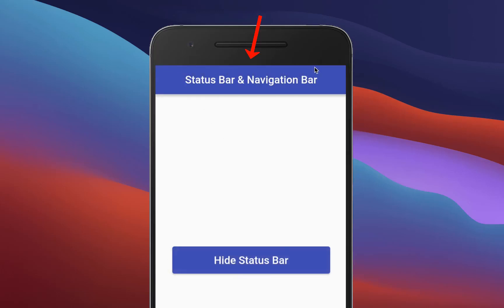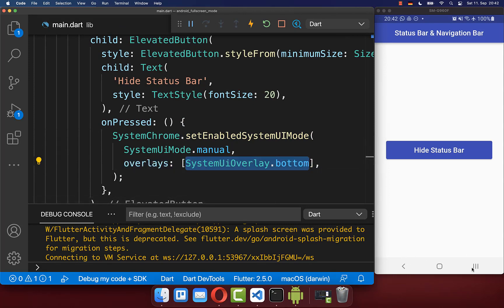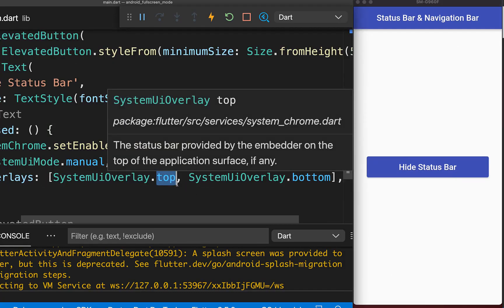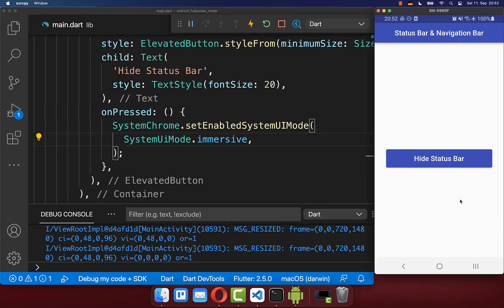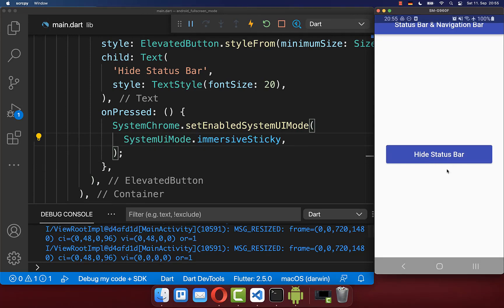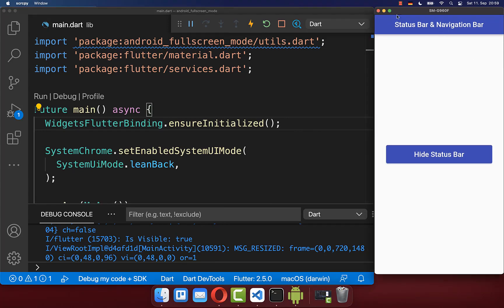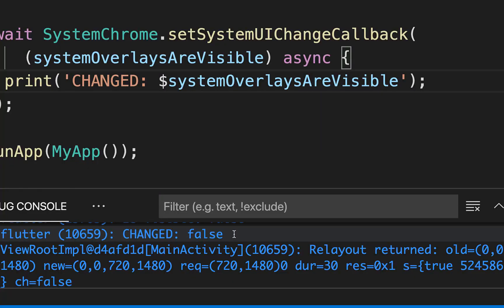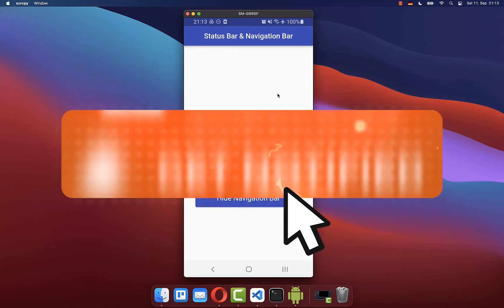Flutter 2.5 Tutorial - Hide Status Bar, Navigation Bar | Android Full Screen | Immersive Mode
Hide Status Bar and hide System Navigation Bar in Flutter. Also make Fullscreen Flutter App by entering the Android Full Screen Immersive Mode and LeanBack Mode in Flutter. Hide Status Bar and hide System Navigation Bar on Android and iOS.

TIMELINE
0:00 Introduction Hide Status Bar And System Navigation Bar
0:05 Introduction Android Full Screen Immersive Mode etc.
0:19 Hide Status Bar
0:42 Hide System Navigation Bar
0:50 Hide All System Overlays
0:59 Show All System Overlays
1:09 LeanBack Mode / Make Full Screen Flutter App
1:28 Immersive Mode For Android Full Screen
1:48 Immersive Sticky Mode For Android Full Screen
2:10 Hide System Overlays At App Start
2:38 Detect Fullscreen Mode Entered And Exited